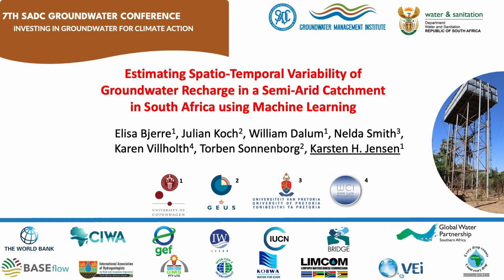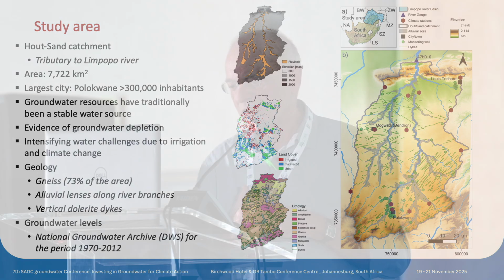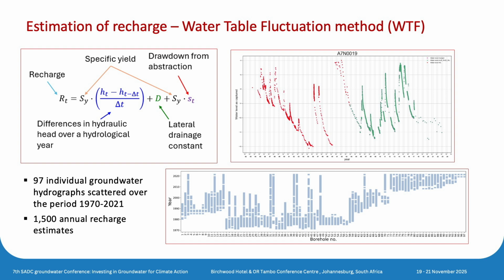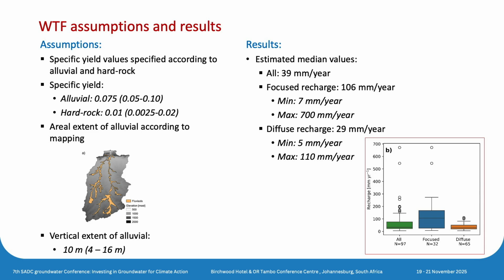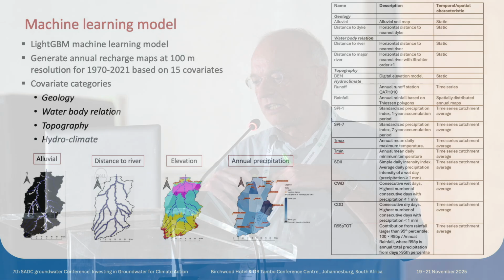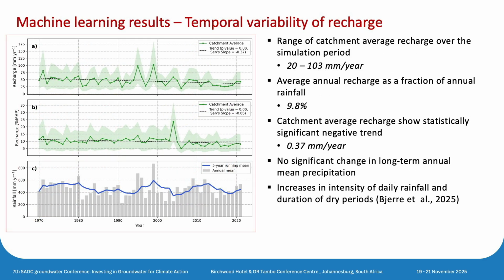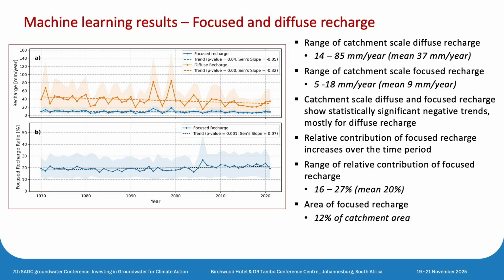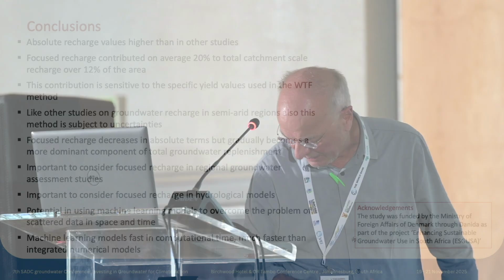SADC Groundwater Conference - Day 1 - Evening Session 12